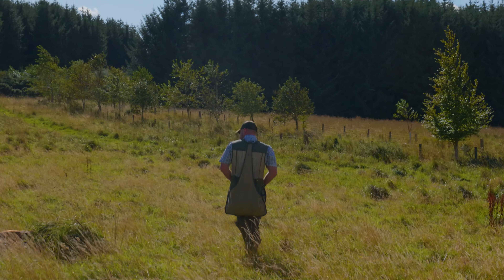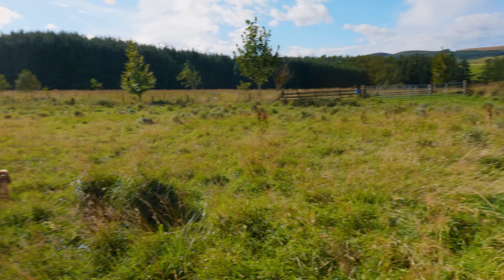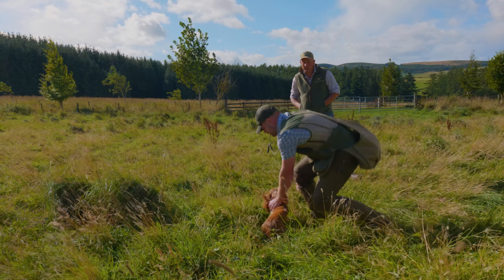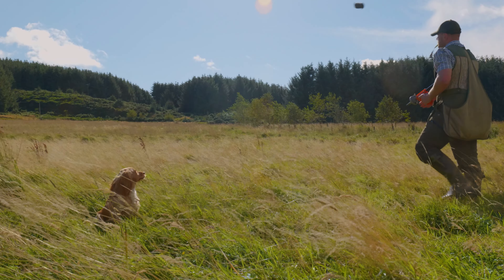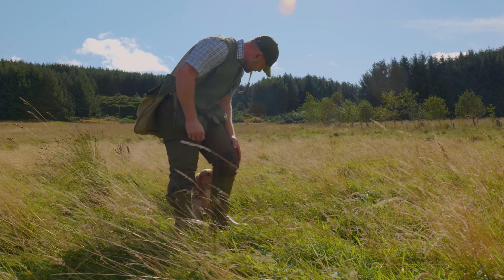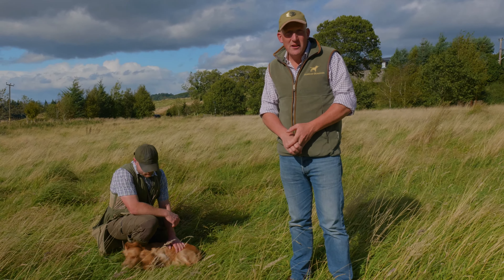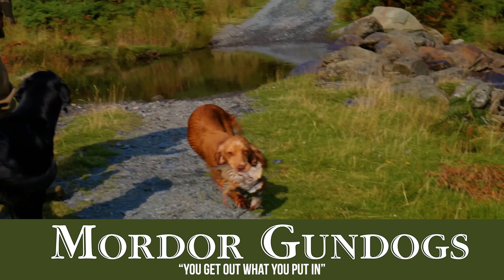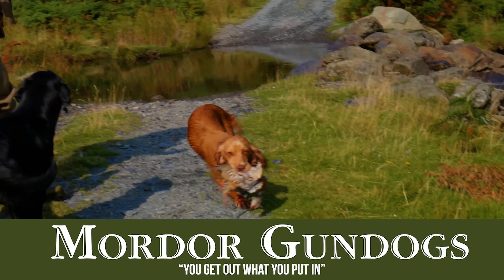training retrieves for hunting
This week Charlie with the help of Dan and waffle demonstrate methods to teach advanced retrieves.